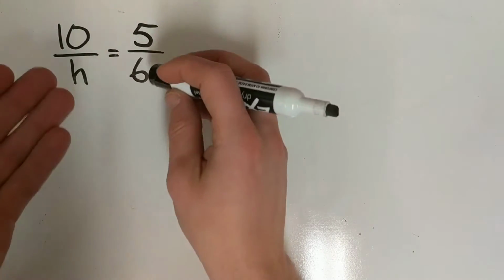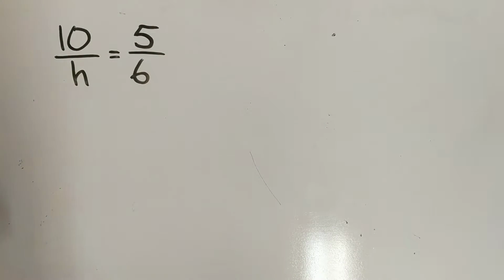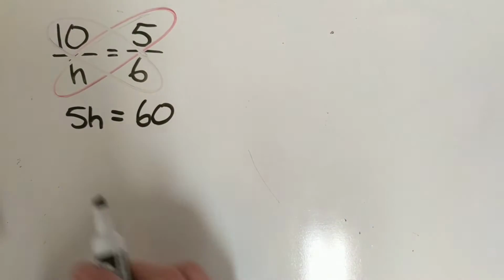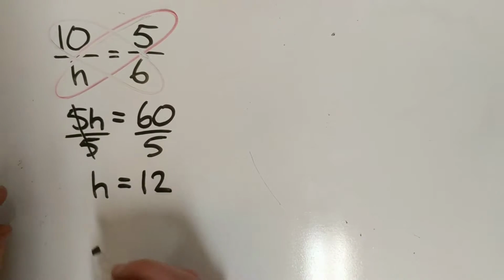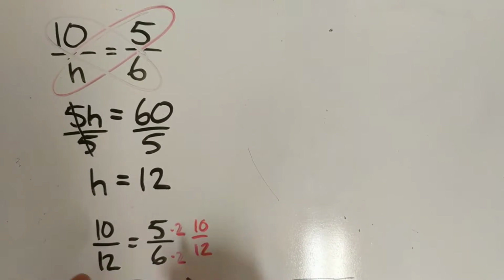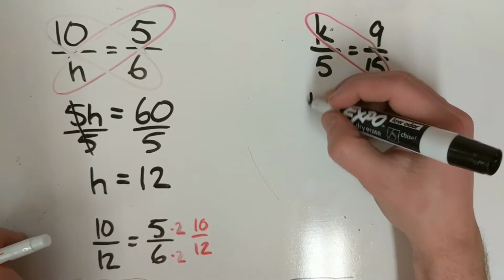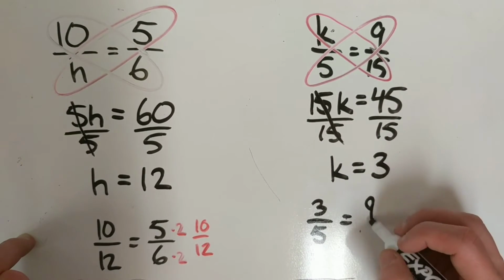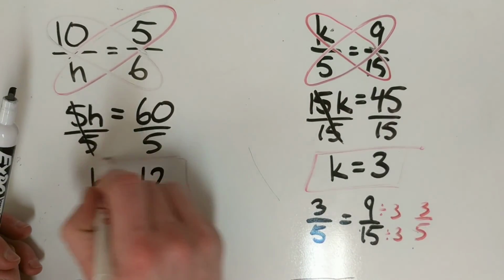Pre Algebra 4.1-4.3: Solving Proportions